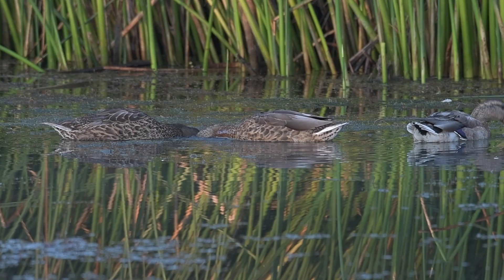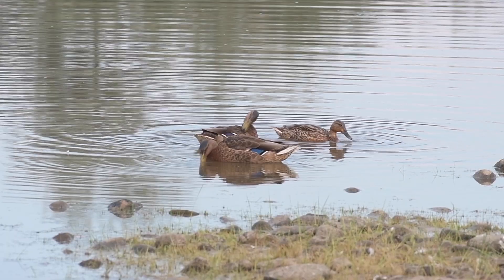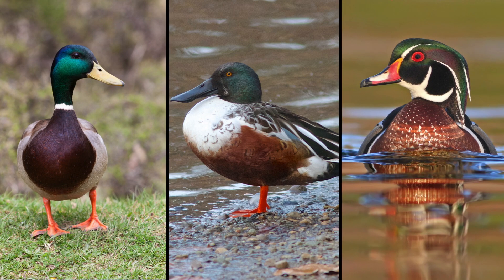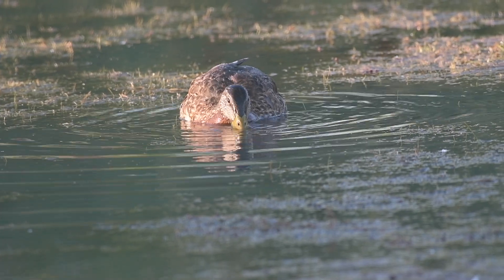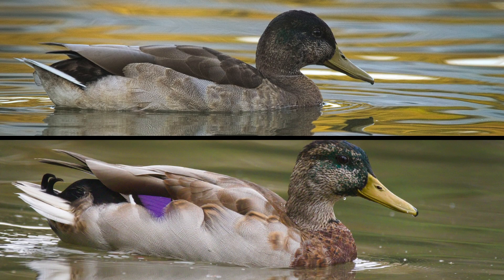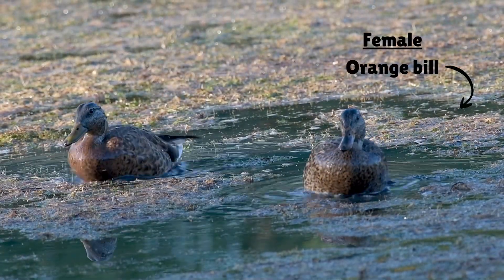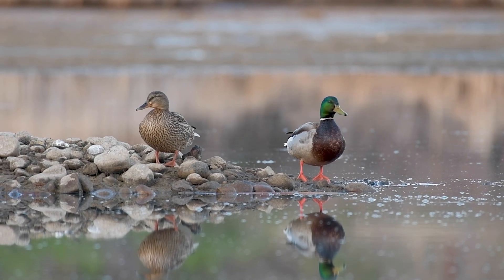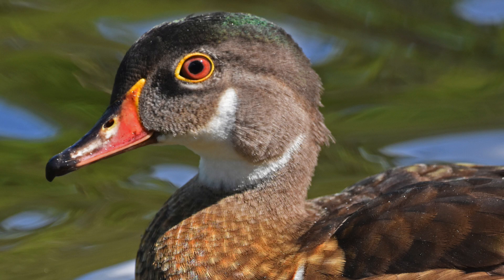What is Eclipse Plumage?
In mid- to late summer, the ducks at your local duck pond may look a little different. In fact, it may appear as if all the males have taken off and all that's left are females. The truth is, the males are there, they're just in different plumage, and for a very important reason.

Photos and video sources:
Canva.com

Freepik.com

Credits in order of appearance:
Introduction
-Male mallard by Anolis01 from Canva.com
-Male mallard in eclipse plumage by hedera.baltica from Flickr.com

-Mallard by Golden-Colt from Canva.com
-Northern shoveler by OldFulica from Canva.com
-Wood duck by mirceax from Canva.com
-Female and chicks by Clearstreamfilm from Pixabay.com
-Mallard in eclipse plumage by BlackBoxBuild from Freepik.com
-Mallard in eclipse plumage (3 images) by hedera.baltica from Flickr.com

Wood duck
-Male and female wood ducks by Jennifer Yakey-Ault from Canva.com
-Wood duck close-up by Danny Dugan from Canva.com

Northern Shoveler
-Northern shoveler pair by 6381380 from Canva.com
-Northern shoveler in eclipse plumage by Kunal Chakravertti from Canva.com
-Male and female northern shovelers by Alpsdake from Flickr.com
-Northern shoveler in eclipse plumage by Jeff Huth from Canva.com

Thumbnail photo credits: Male mallard by Anolis01 from Canva.com and mallard in eclipse plumage by hedera.baltica from Flickr.com